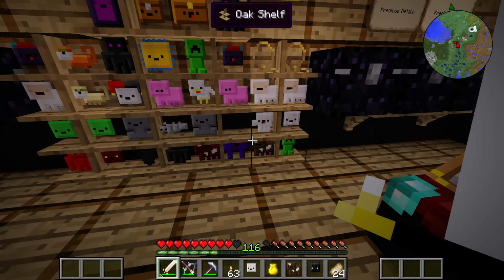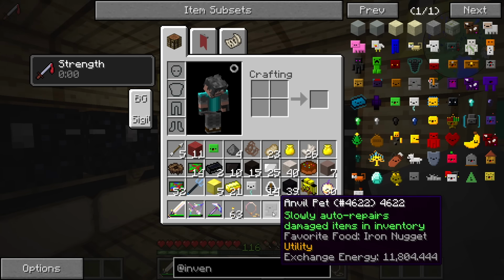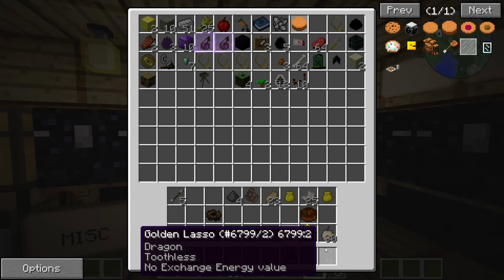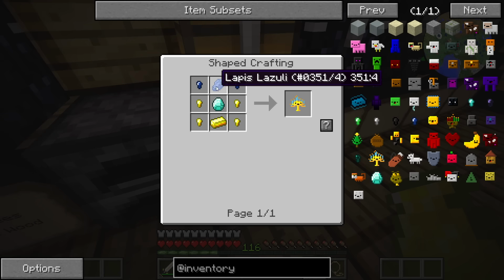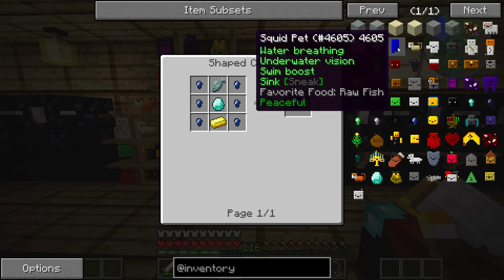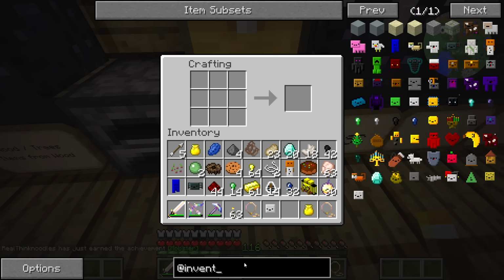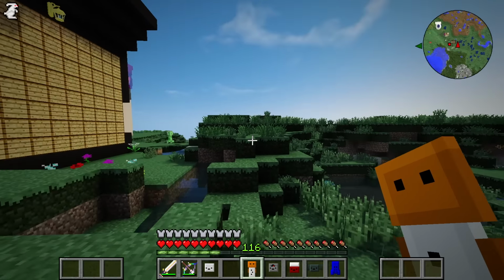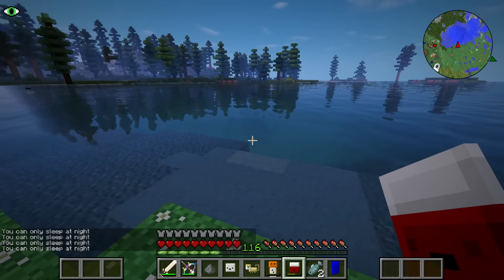FILLING MY INVENTORY PET-DEX!! [#71] | Minecraft Crazy Craft 3.0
Minecraft Crazy Craft 3.0 Let's Play Part 71!! -- In this episode, I play around with loads of different Inventory Pets!

Join me, my dog Kopi and other friends on our adventures in video games. - I play lots of different games from Minecraft, Subnautica, FNaF World, Who's Your Daddy and Crazy Craft to your favorites or just plain random mobile games, indie games and more!